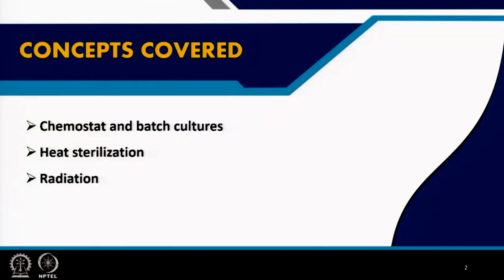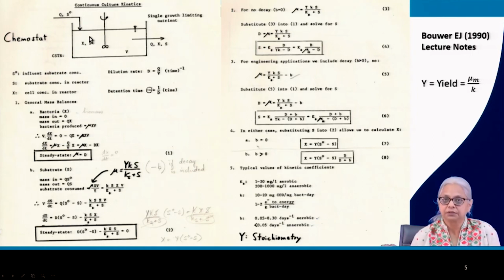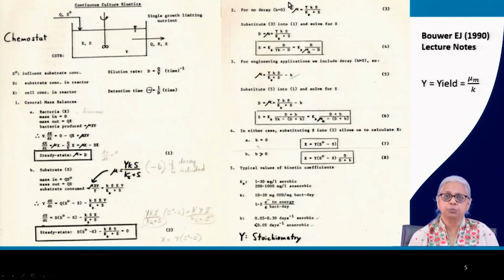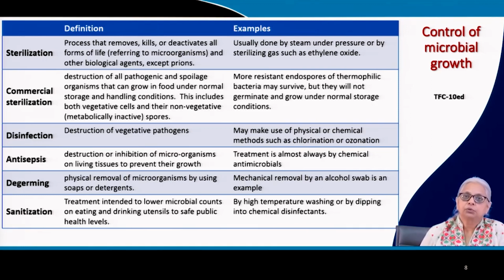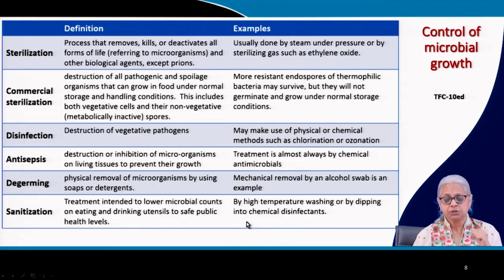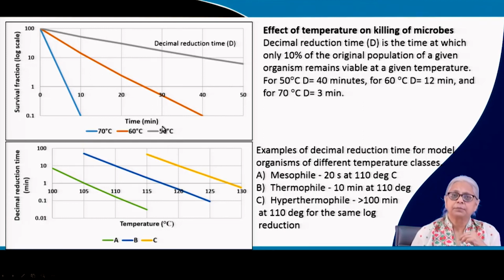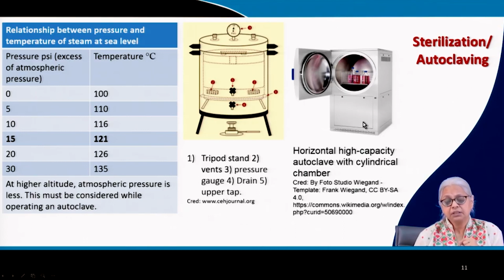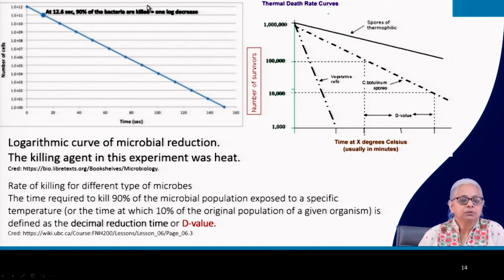Microbial Growth and Control - I